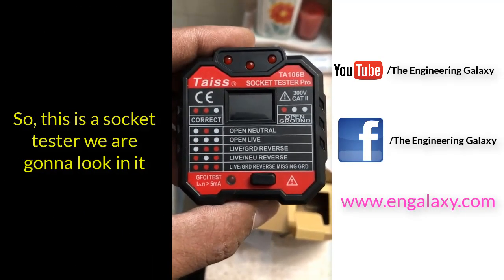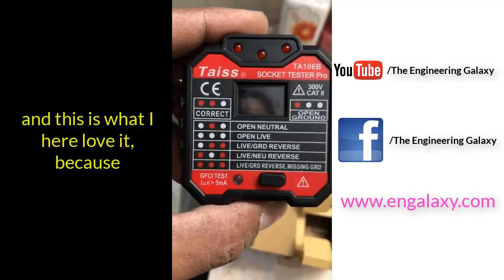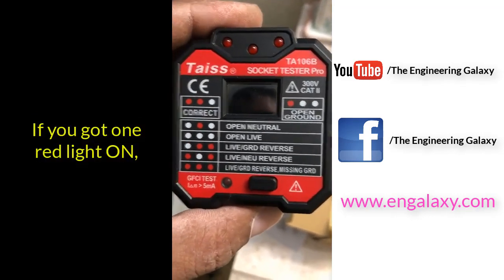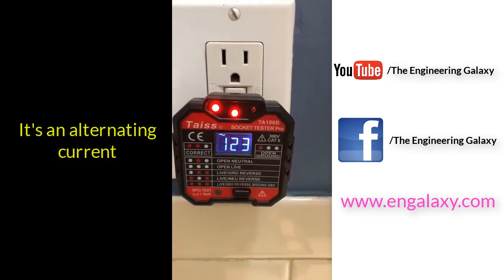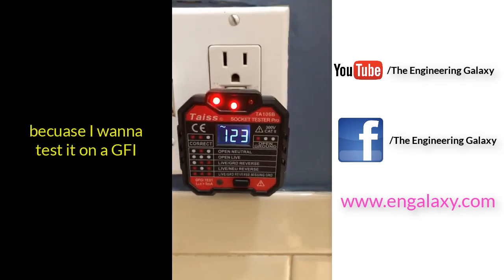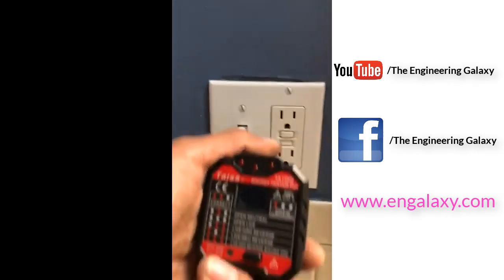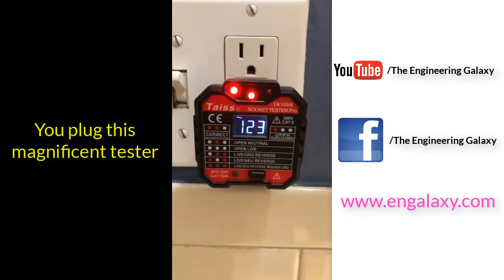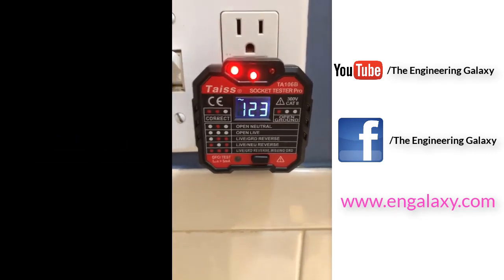Socket tester or Plug tester & GFCI tester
This video explains the operation of a tester which can be used to test the sockets and the wires connected to this socket. Also, we can use this tester to check the functionality of GFCI which is attached to a socket.
Socket Tester Or Plug Tester

Whether you are looking to start a business or advance in your career, our courses will provide you with the perfect foundation to build a successful future.